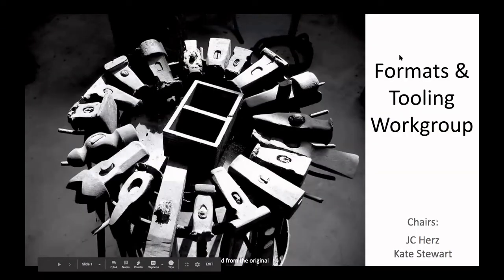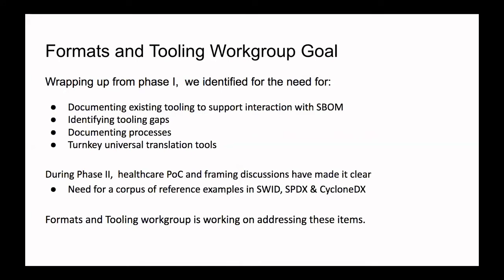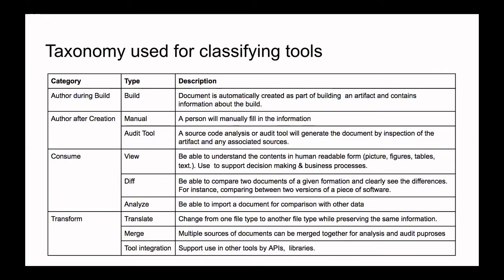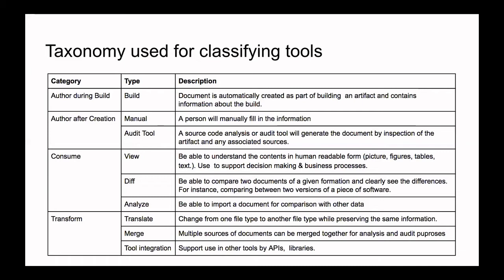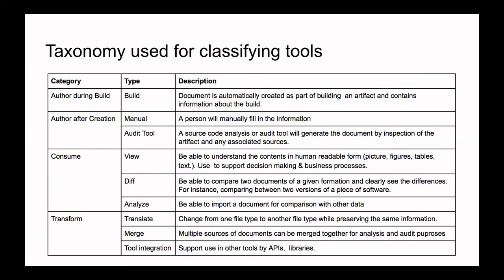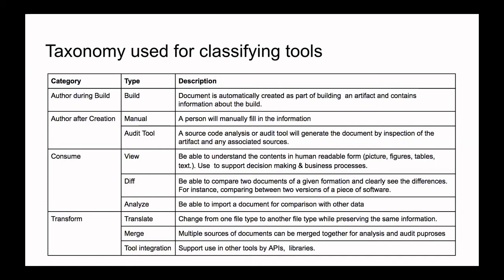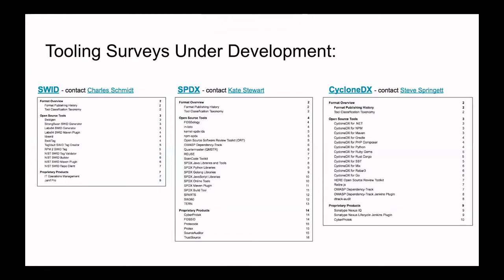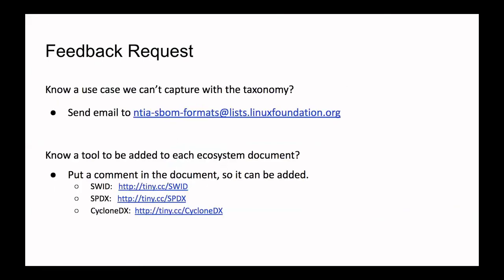SBOM Explainer: Introduction to Formats and Tooling Working Group